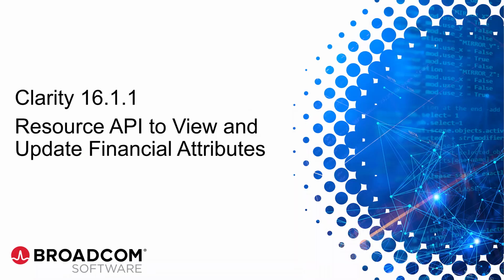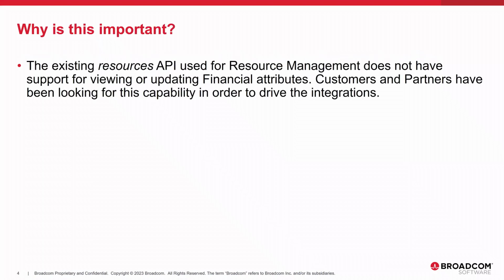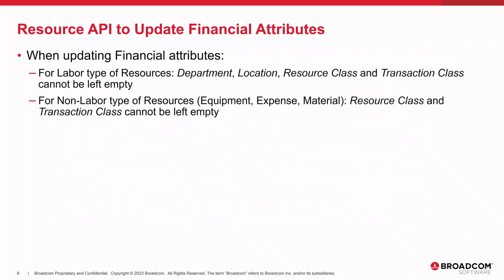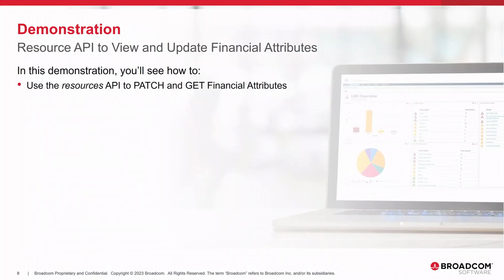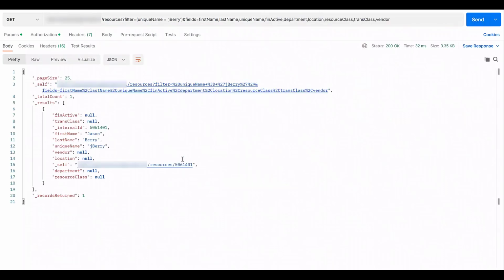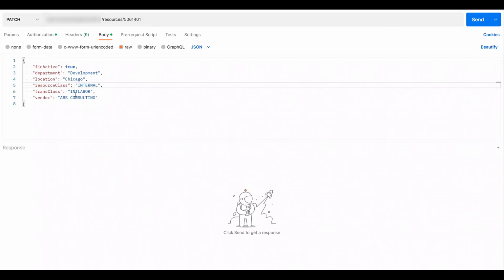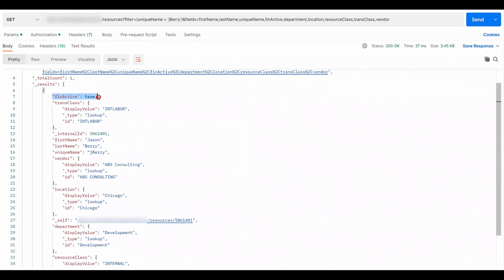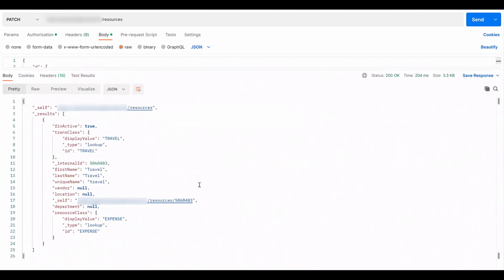Clarity 16.1.1: Resource API